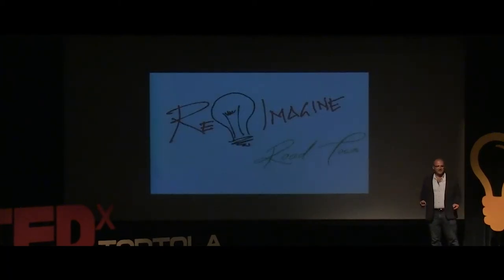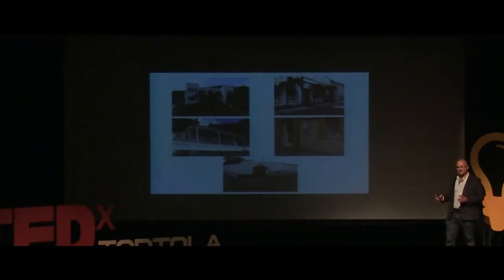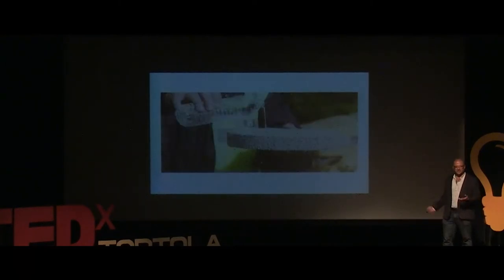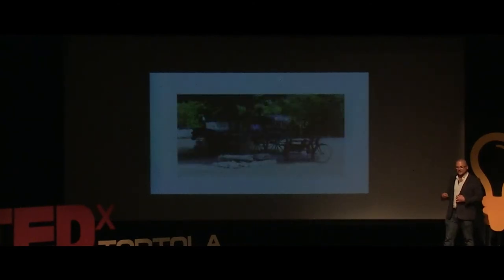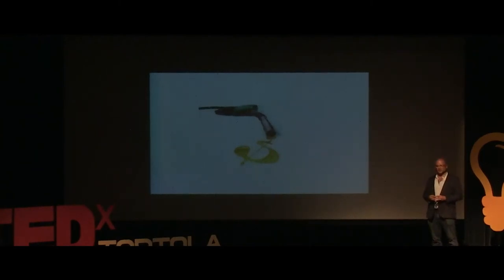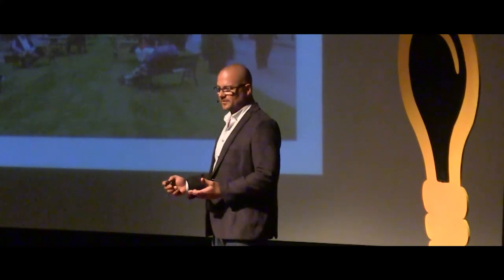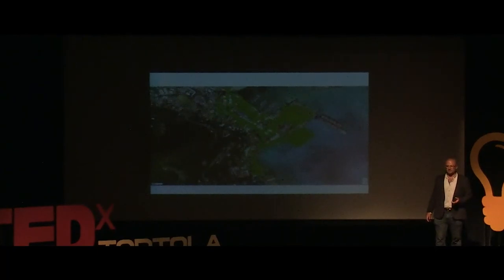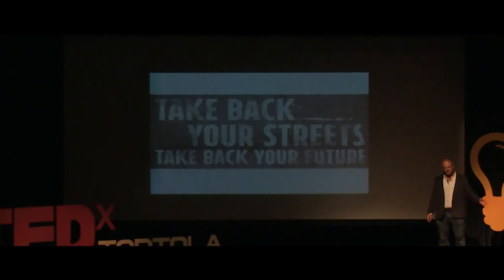Urban Revitalization | Thor Downing | TEDxTortola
Thor Downing is a native BVIslander. Educated in the UK, he has held the position of Principle Architect at Roger Downing and Partner since 2003.Thor is a prominent and dedicated member of the BVI society, serving as a Board Member of the BVI Building Authority and actively working with the College Drafting and Design Programs. In Thors' Tedx Talk he uses his architectural knowledge to redesign the city centre to be a sustainable, car free zone with urban gardens and modern transportation. Ultimately minimizing our carbon footprint. Thor Downing is a native BVIslander. Educated in the UK, he has held the position of Principle Architect at Roger Downing and Partner since 2003. Designing for the luxury market in all contexts, Thor has the ability to visualize and utilize the full potential of all sites and works to maintain a team cohesiveness to ensure that each project is concluded successfully and exceeds the client’s expectations.

Thor is a prominent and dedicated member of the BVI society, serving as a Board Member of the BVI Building Authority and actively working with the College Drafting and Design Programs. This talk was given at a TEDx event using the TED conference format but independently organized by a local community.